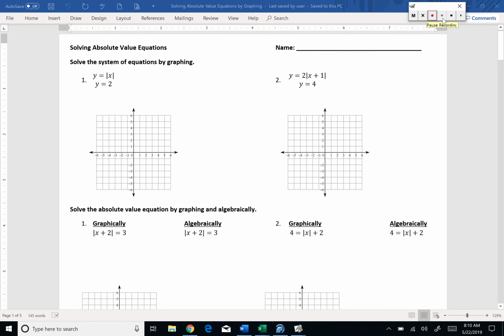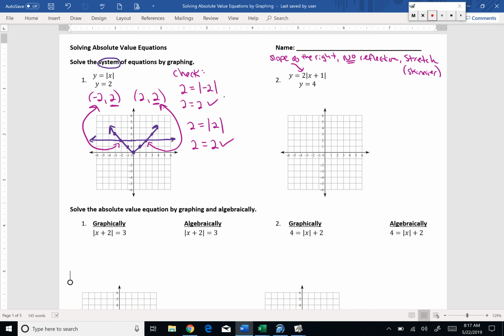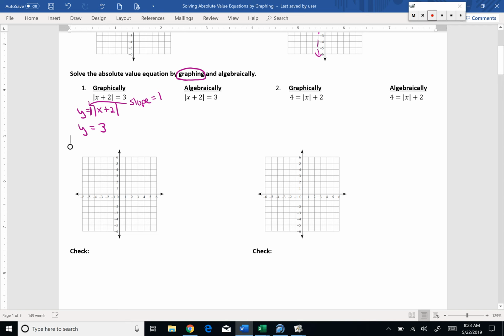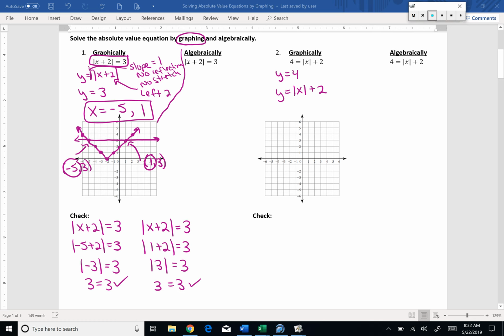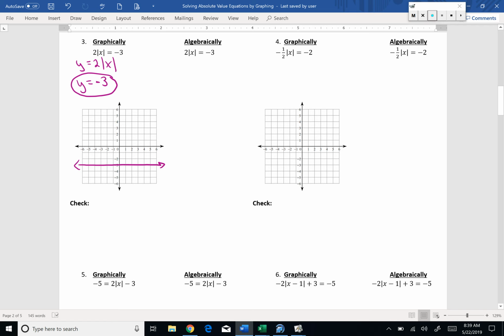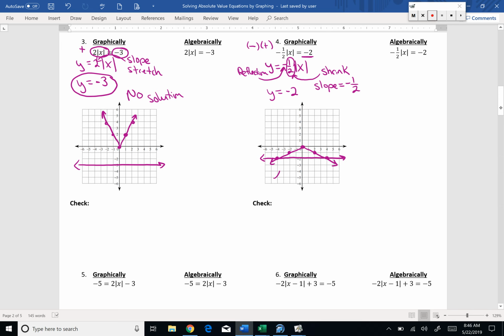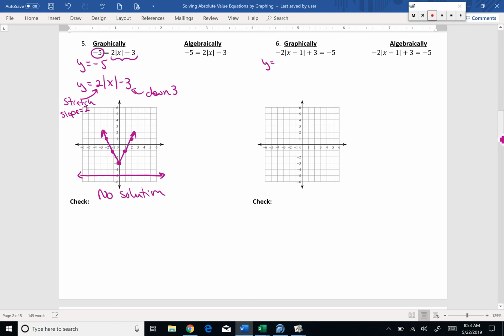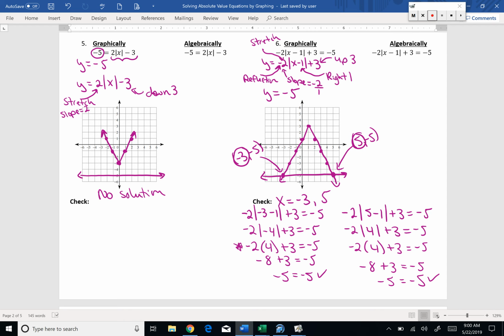Solving Absolute Value Equations by Graphing